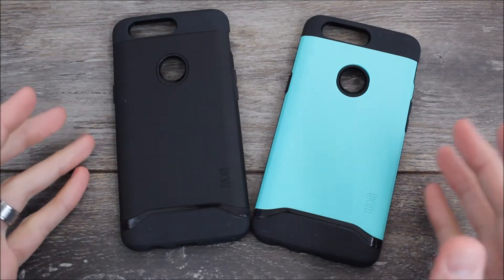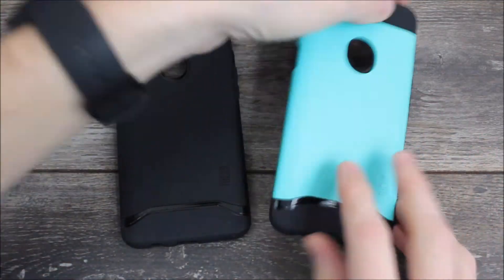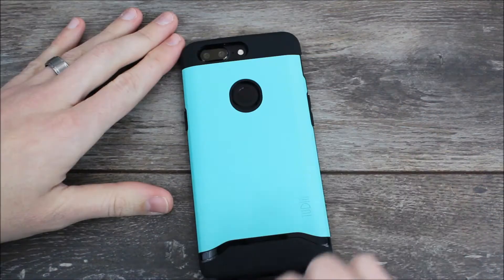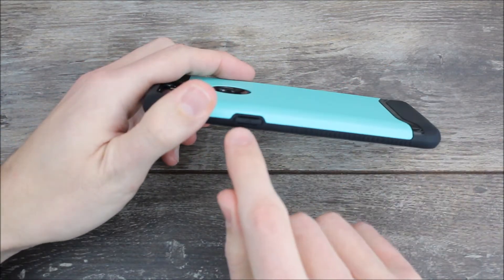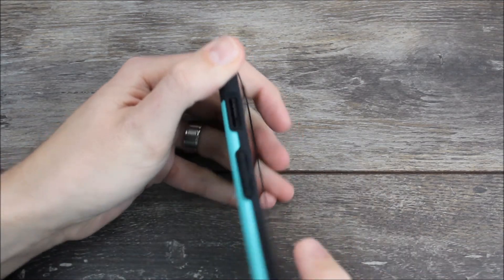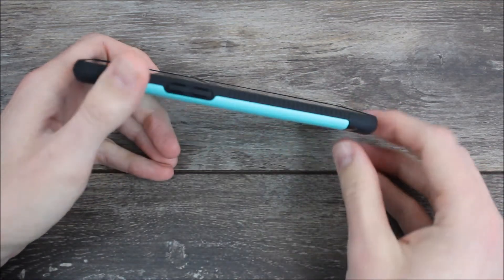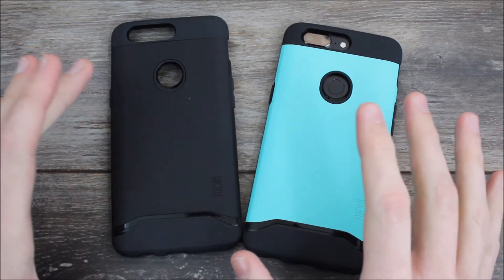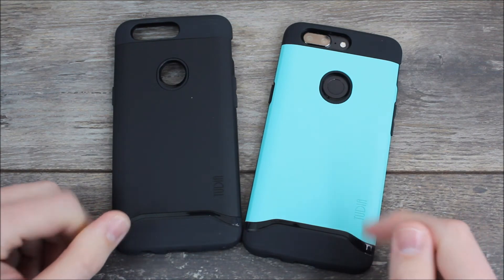Rugged Protection for the OnePlus 5T (Tudia Merge Case Review)!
If you have a OnePlus 5T, you want to make sure that it is protected. Fortunately, there is an awesome case from Tudia that does the job! The Tudia Merge is one of the best-looking, rugged, and affordable, cases for the OnePlus 5T. Check out the video for the full review and order it